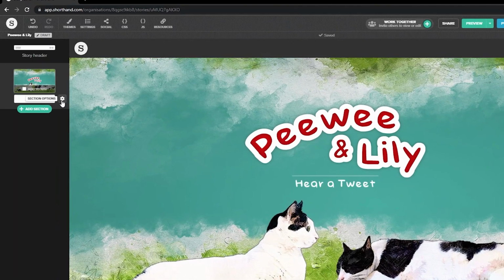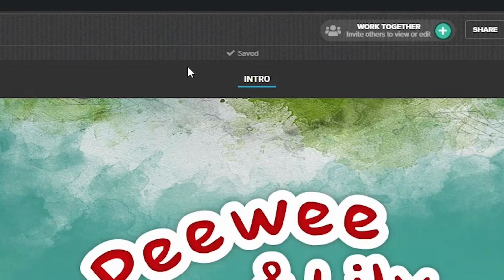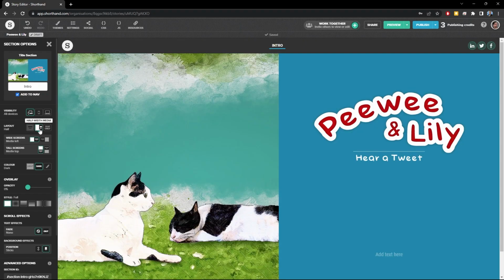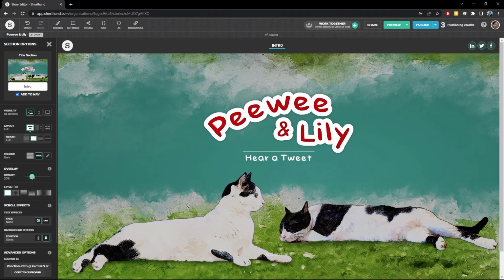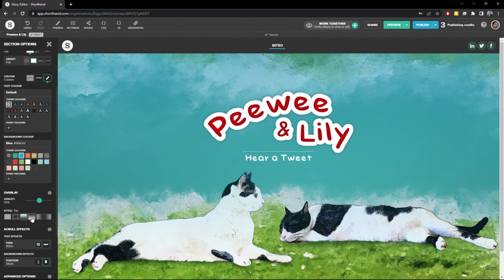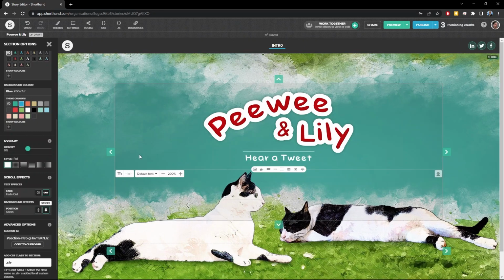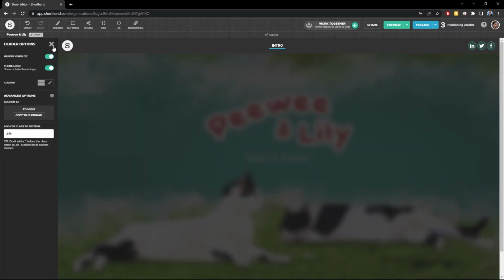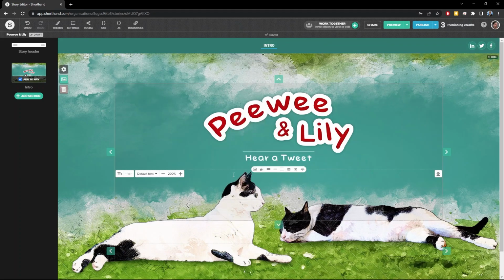04- The Title Section - Exploring the Section Options | Shorthand for Visual Storytelling